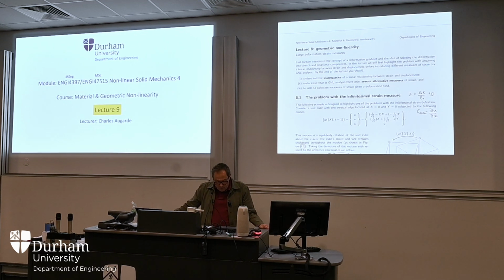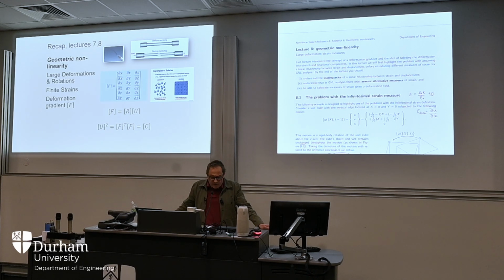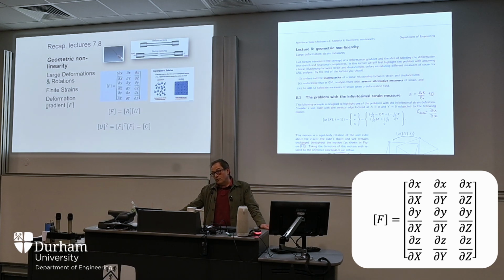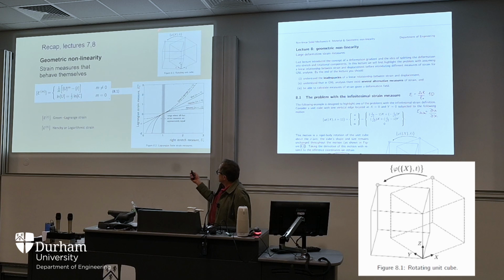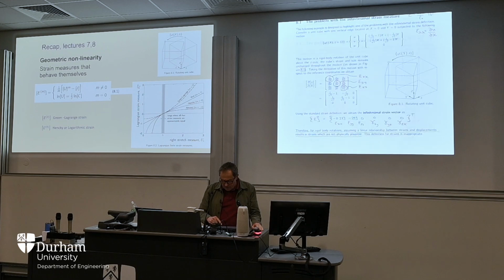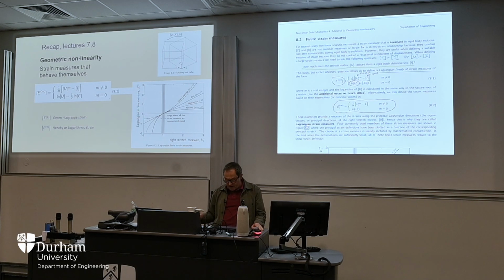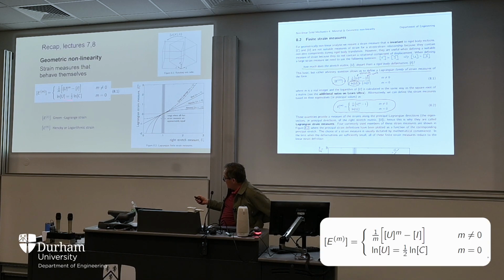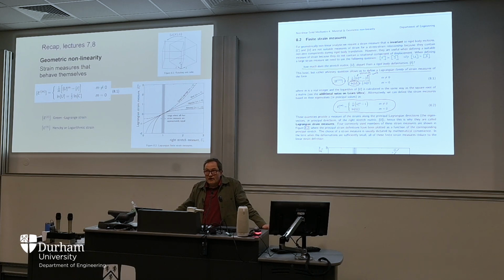Academic Taster Lecture in the Department of Engineering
Academic Taster Lecture in the Department of Engineering delivered by Dr Charles Augarde